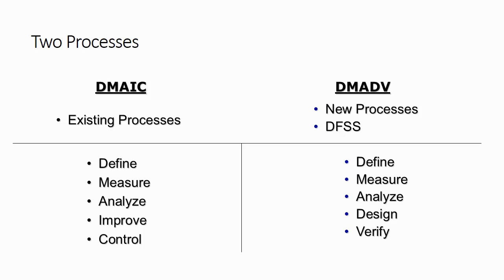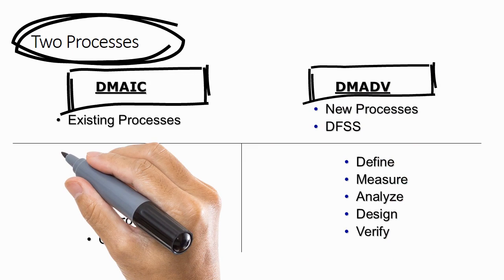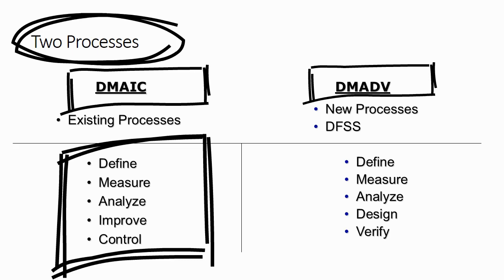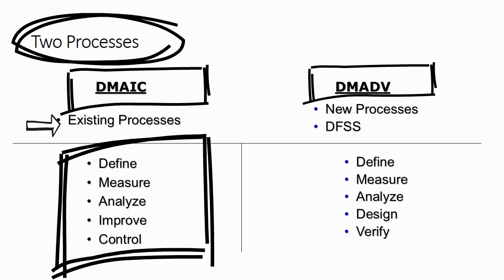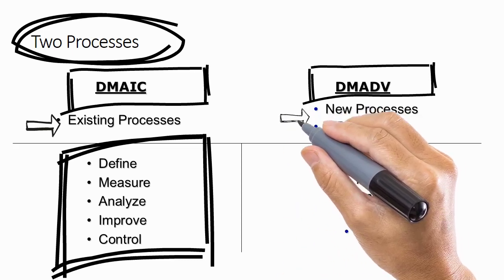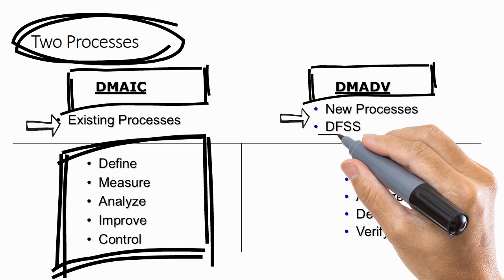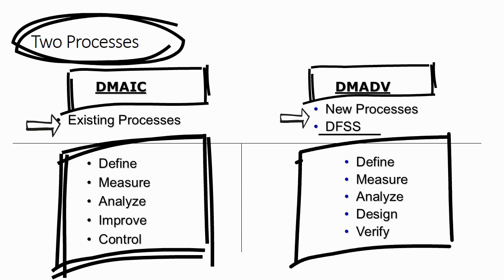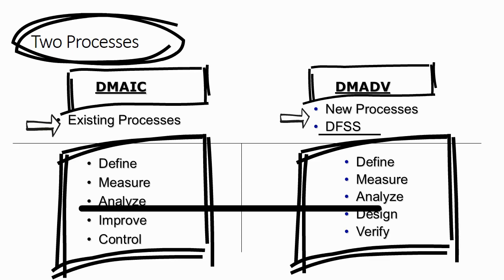DMAIC vs DMADV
Two improvement processes in Six Sigma - DMAIC and DMADV